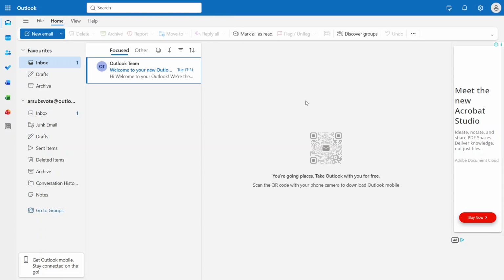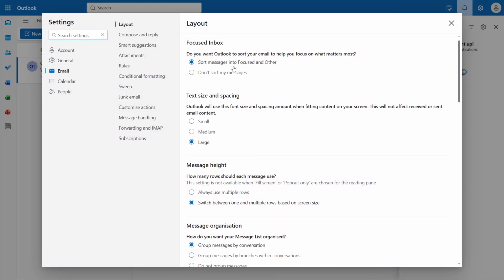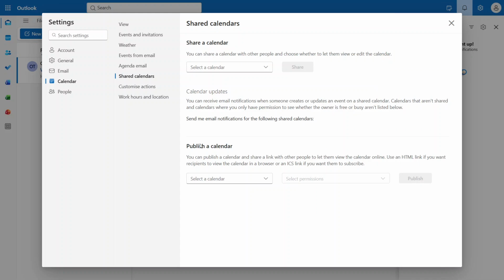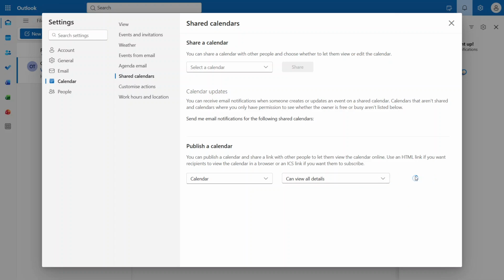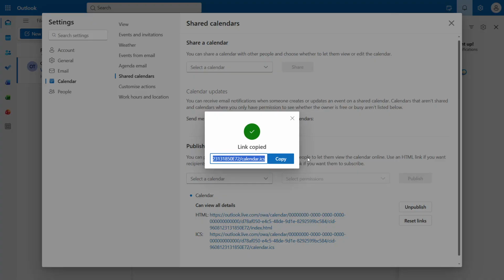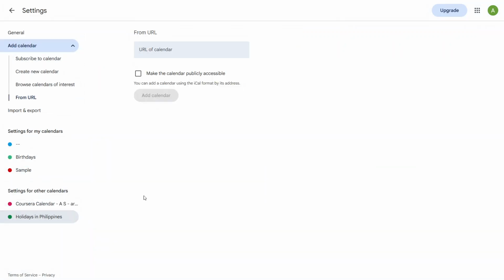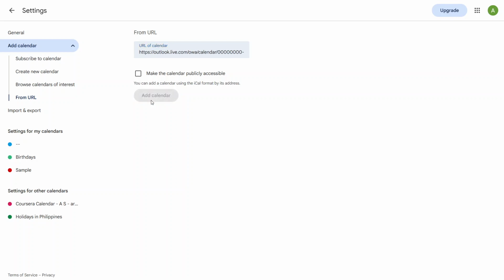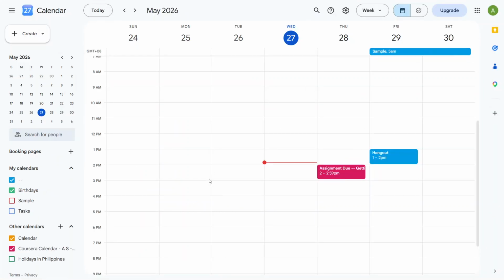How to Connect Microsoft To Do with Google Calendar (2026) | Step-by-Step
Learn exactly how to connect Microsoft To Do with Google Calendar using the most reliable method available right now. In this tutorial, you'll see how to sync your tasks and events across both platforms so nothing falls through the cracks. We'll walk through the integration options, including third-party automation tools, so your to-do list and calendar stay updated in real time. This is the current working method — no outdated steps or broken workflows. Whether you're managing personal tasks or a full business schedule, this sync setup saves time and keeps everything in one view. Watch the full walkthrough and set it up today.